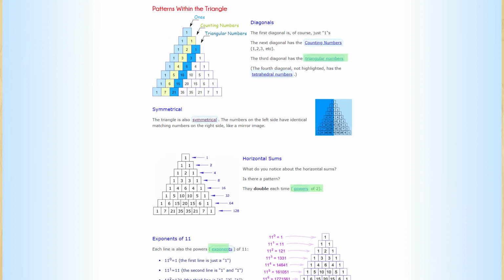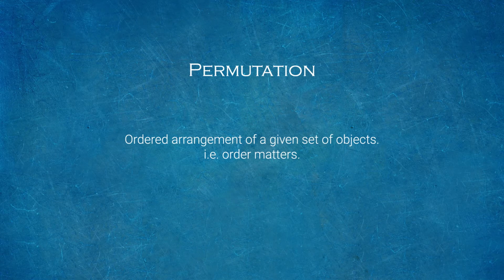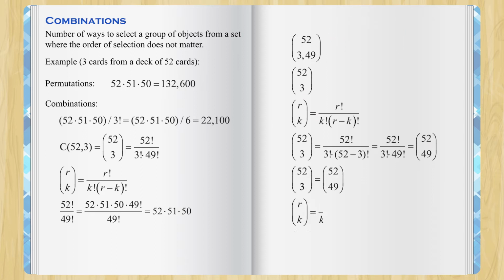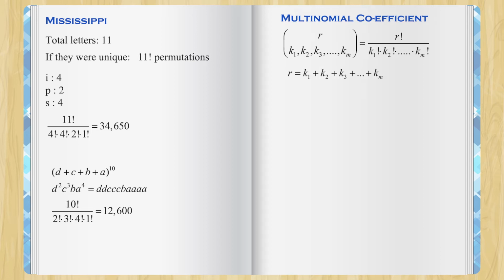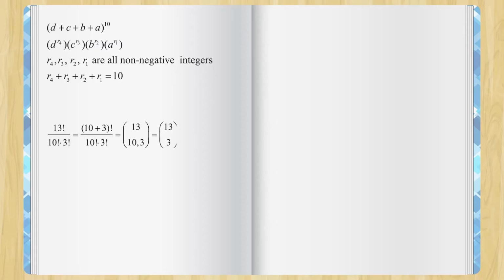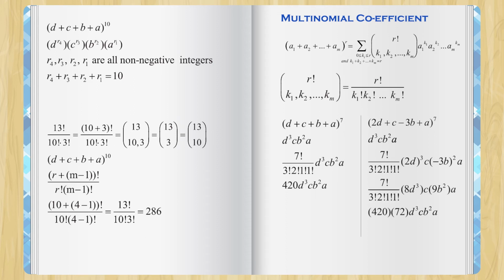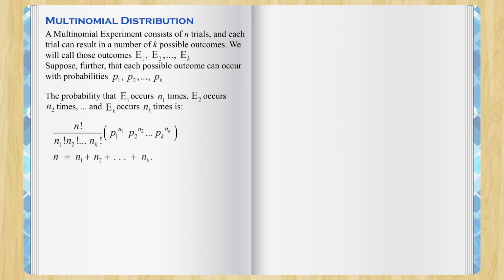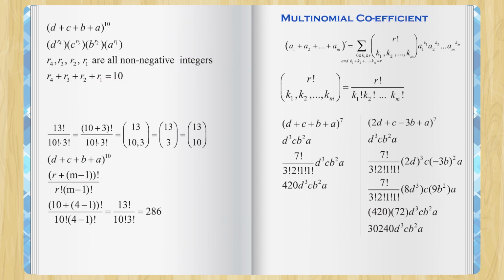Permutations & Combinations Made Easy | Real-World Math Applications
Permutations, combinations, binomial theorem, and multinomial theorem explained with real-world math applications. In this video, you’ll learn the difference between permutations and combinations, see step-by-step examples, and discover how these ideas connect to the binomial and multinomial theorems. This video covers the key formulas, probability applications, and real-life examples of how permutations and combinations are used in math, statistics, and everyday problem-solving. By the end, you’ll understand not only the “how” but also the “why” behind these important concepts.